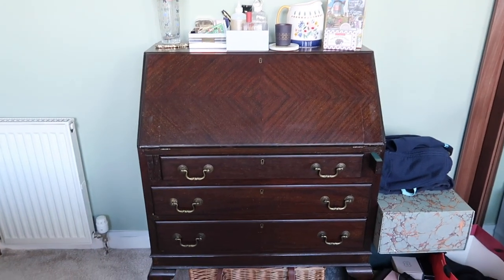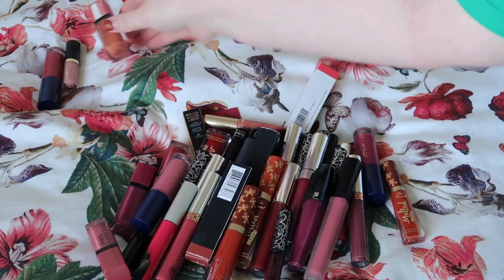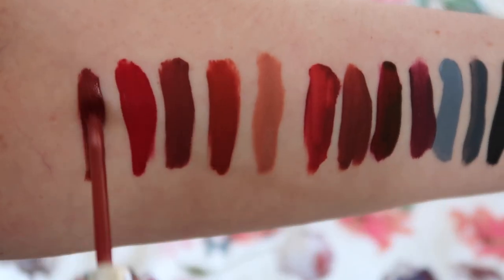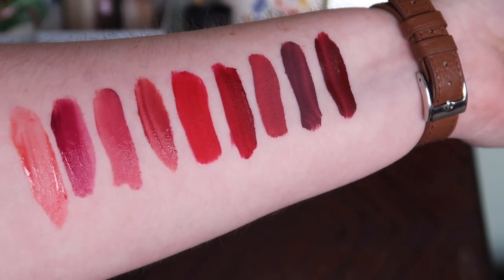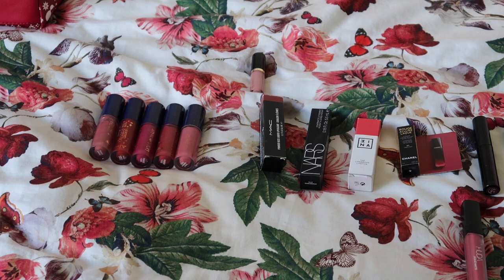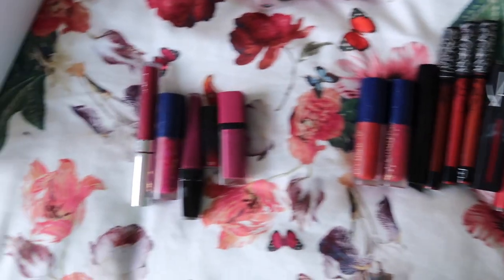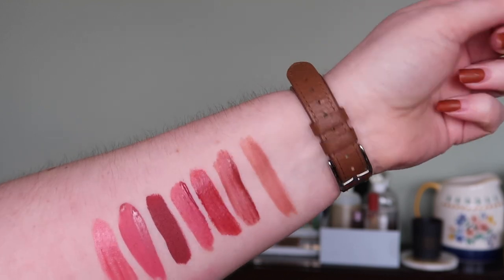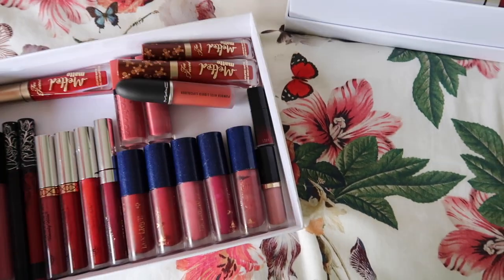Lipstick Declutter | Rose Keats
Today we are delcuttering my liquid lipstick collection, if you enjoy decluttering, project panning, making use of what you own and not spending too much time, energy or money on chasing the new releases, hit the subscribe button as that's what I'm usually talking about every week here on my channel and I'd love to have you along!